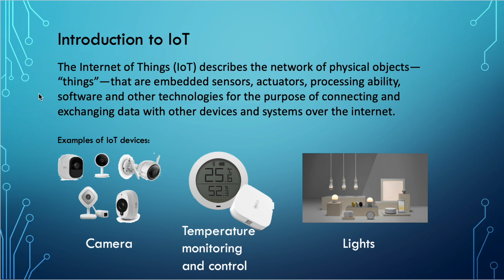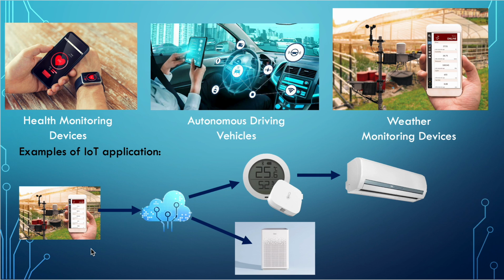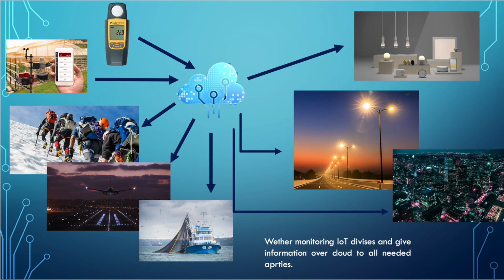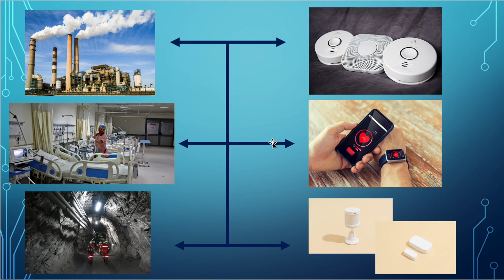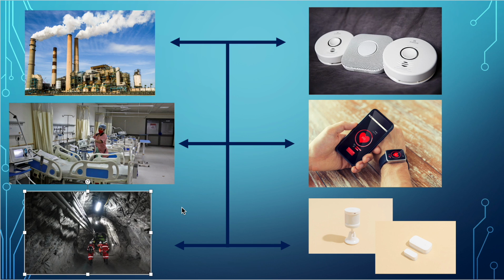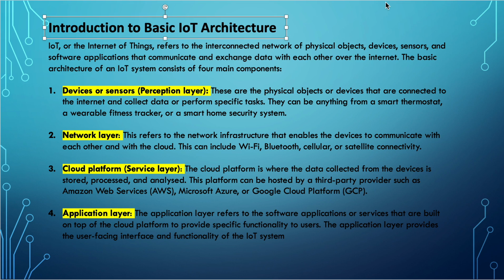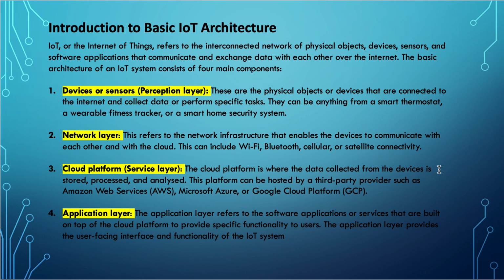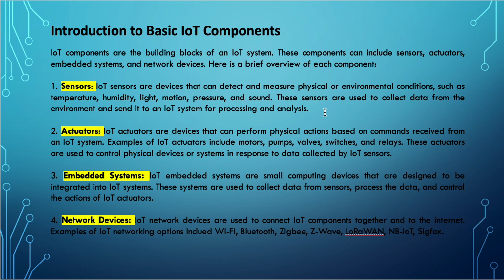IoT Lecture 02